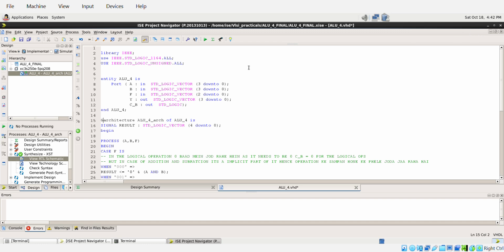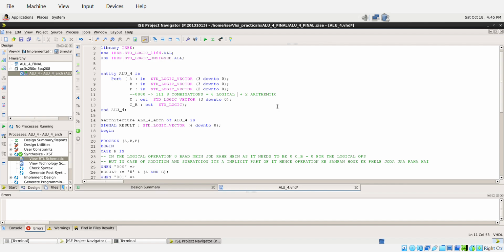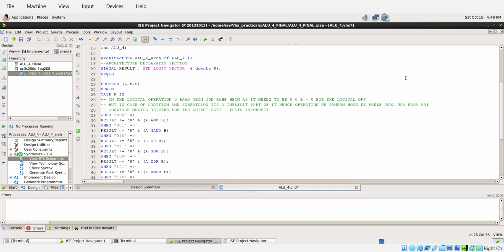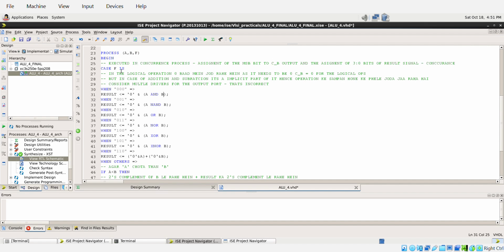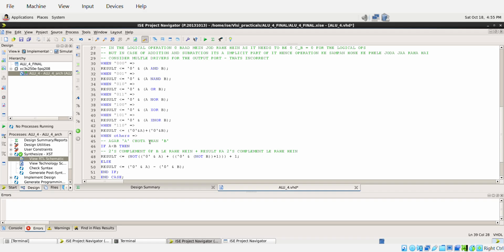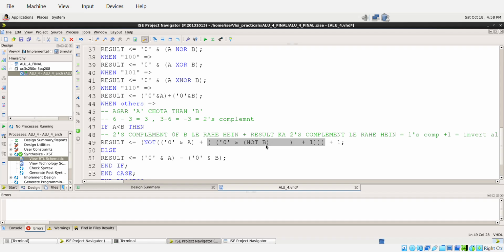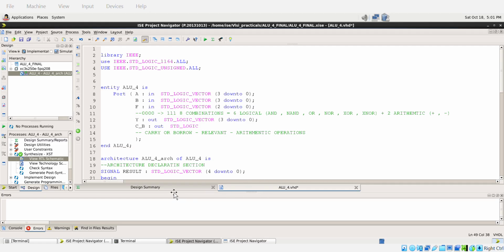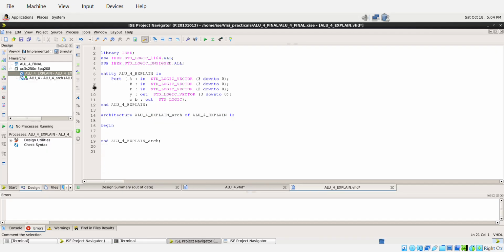EXPT - 1 BE ENTC - VLSI ALU_4 BIT _ EXPLAINATION OF THE MVM (Main VHDL Module)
EXPLAINATION OF THE MAIN VHDL MODULE
REFER TO @rahul_bhale  VIDEOS FOR PROJECT CREATION AND DOWNLOADING ON THE FPGA